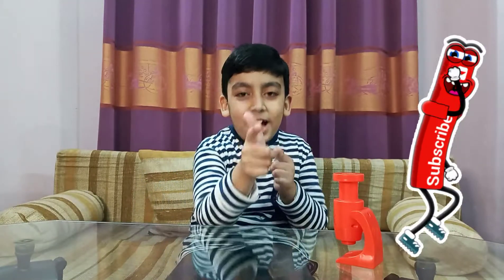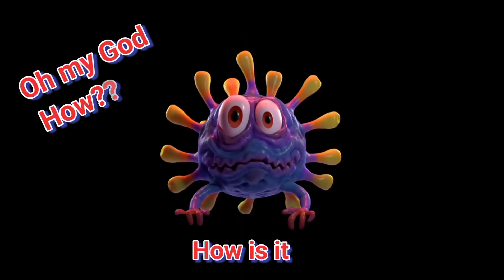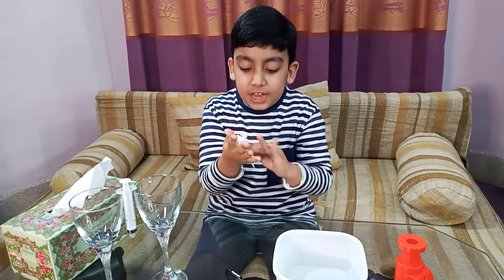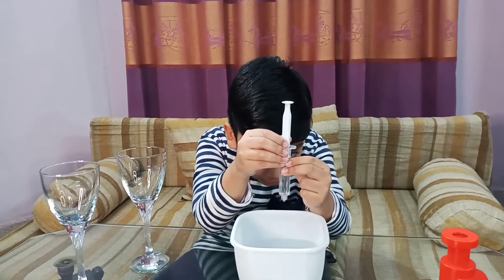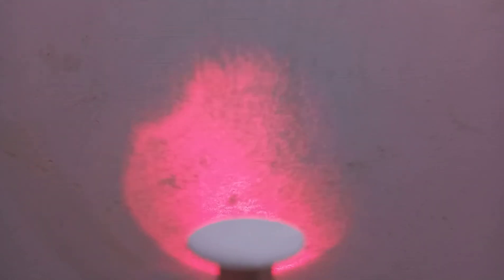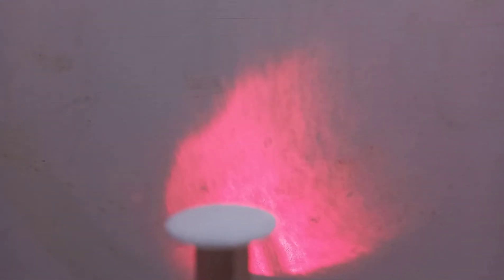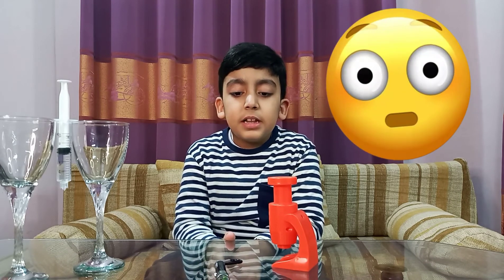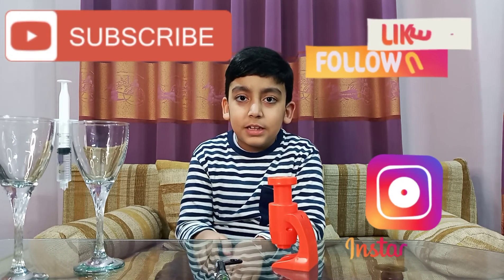Awesome Laser Light Hacks | Laser Microscope at Home | DIY Microscope Science Experiment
Hi everyone, in this video we are going to make a laser microscope at home, it is very interesting and easy. With the help of this red laser pointer, we can saw the germs and bacteria (Microbes) in a drop of water.